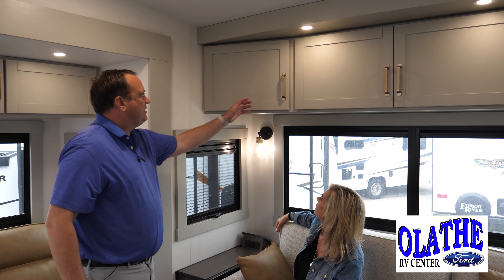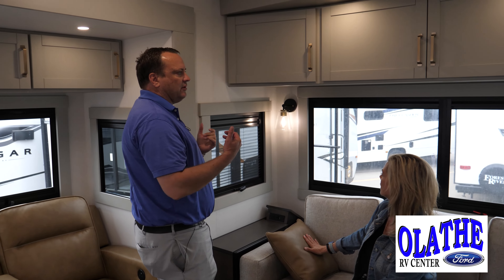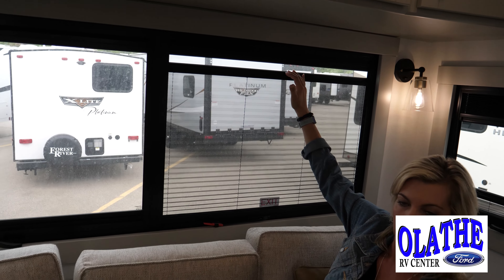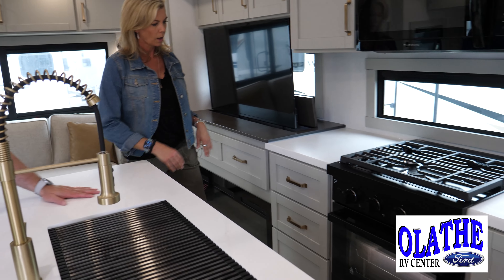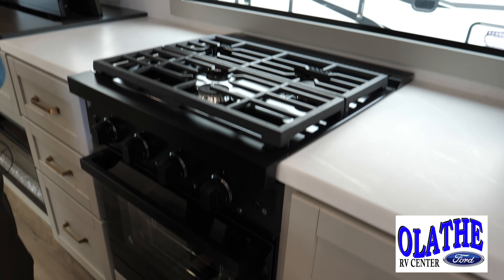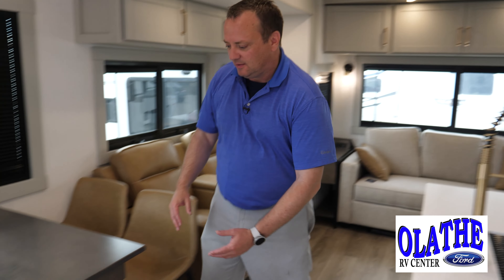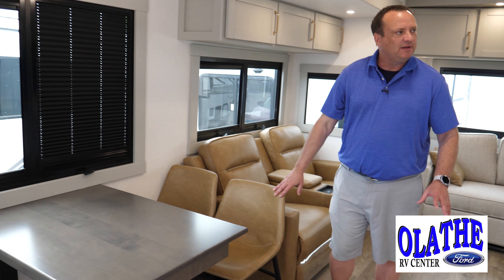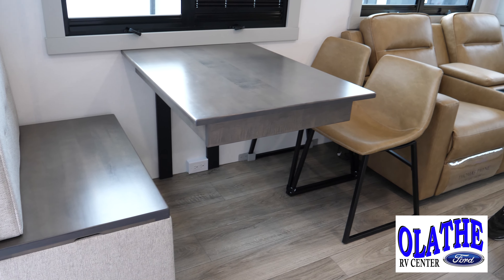2023 Brinkley Model Z 3100: Cabinet Space & Window Shades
The Brinkley Model Z 3100 allows you to control your ride experience. Too bright in the back? Pull a shade. Need some space for your stuff? Plenty of storage all over. Find your Brinkley RV 5th Wheel or Toy-Hauler only at Olathe Ford RV.

Planning a vacation? Ready to hit the open road? Get out to Olathe RV and test drive your new RV. Come see us at Olathe Ford RV in Gardner, KS. From KCK to KCMO to Belton and all around Kansas City, we've got the RV for your next adventure.